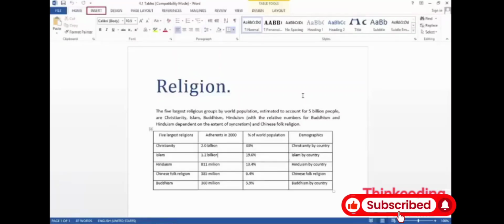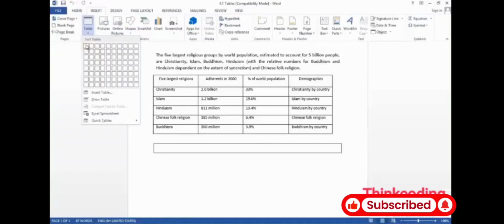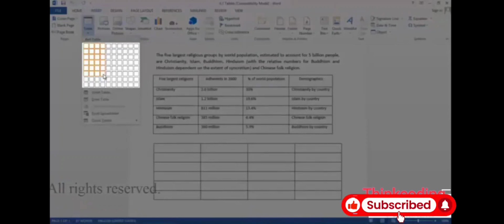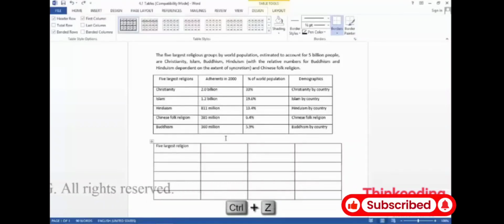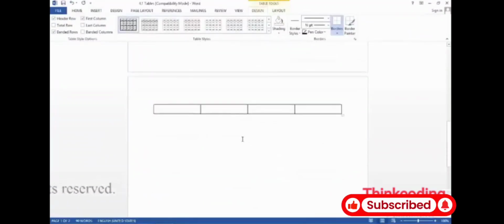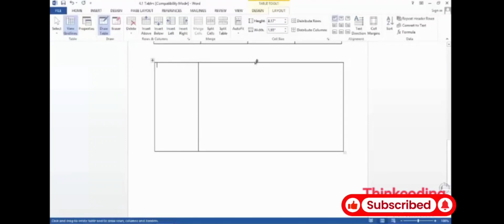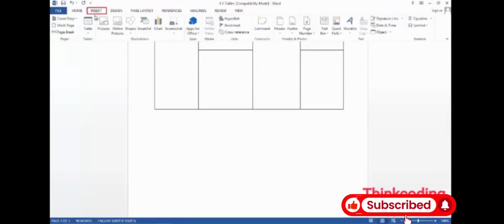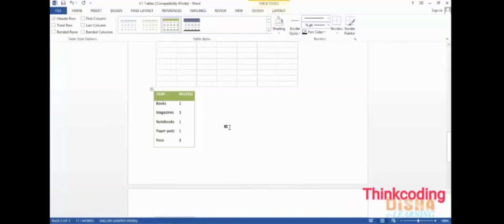Create table in MS word